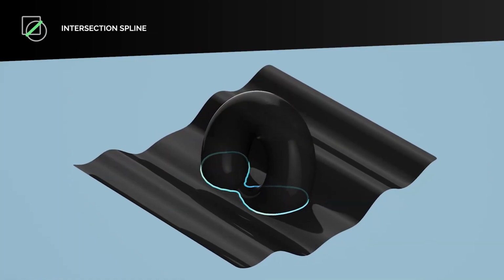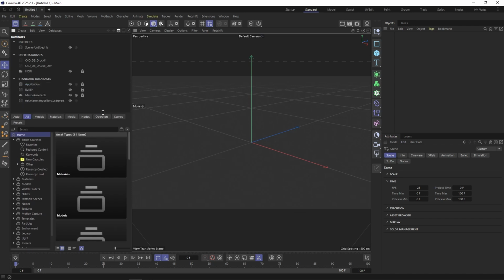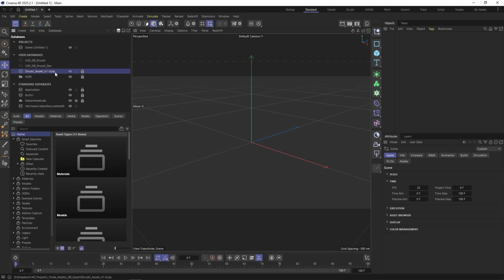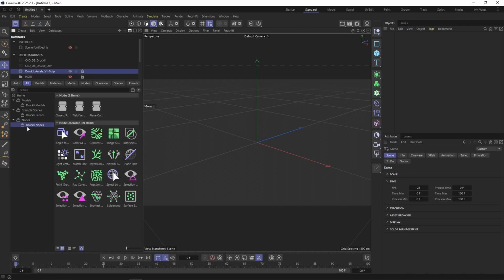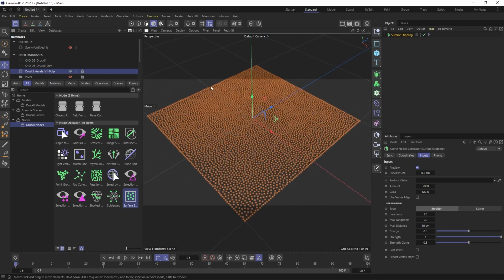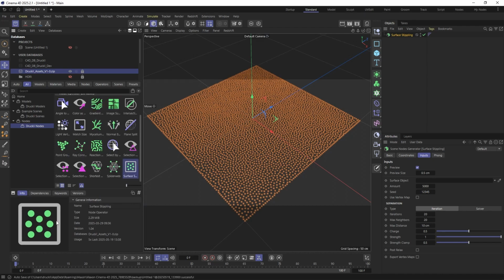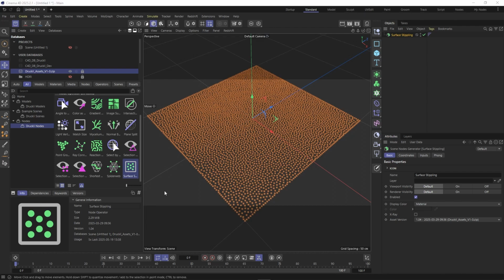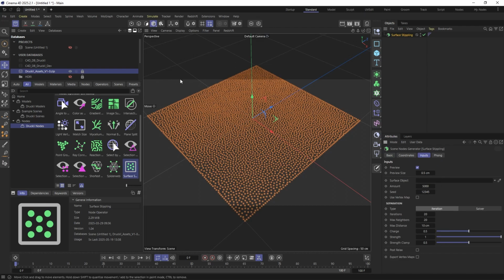Druckli Tools - 01 Installation & Introducion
The Druckli Tools are a toolset of Cinema 4D Node Assets.

This tutorial covers the installation of the toolset.

00:00 - Intro
00:47 - Installation
02:56 - Tips & Tricks